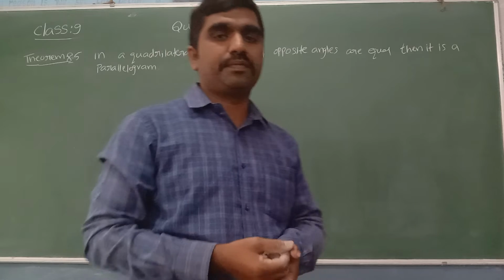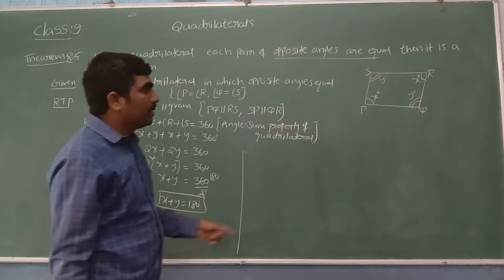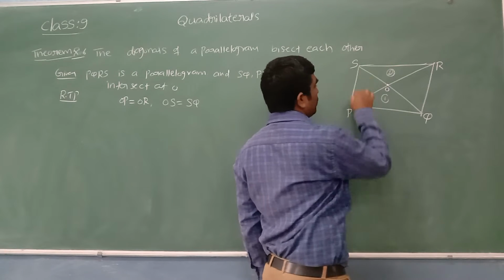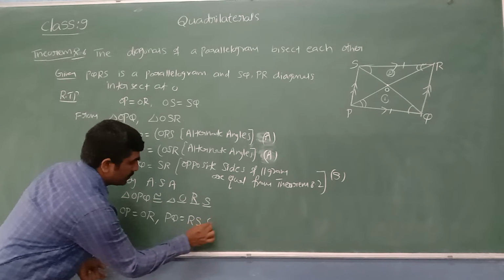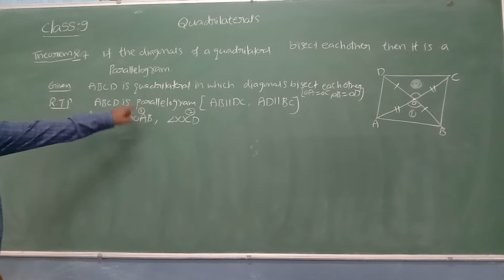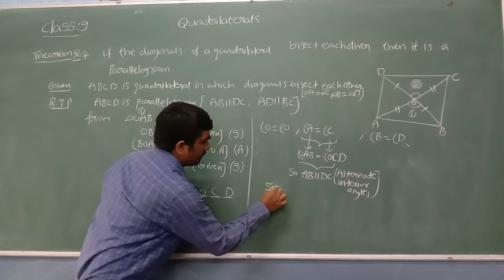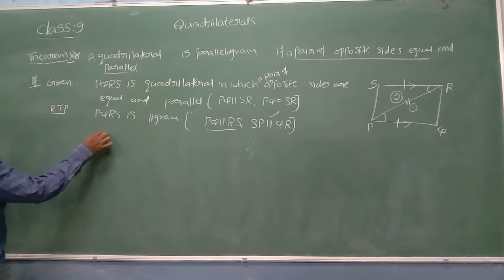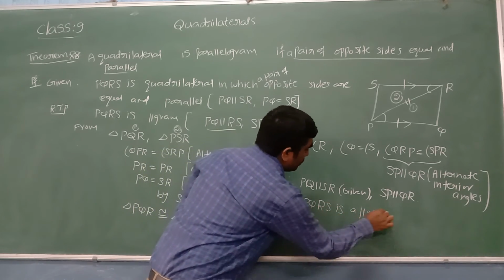CLASS 9, Quadrilaterals (part-2)